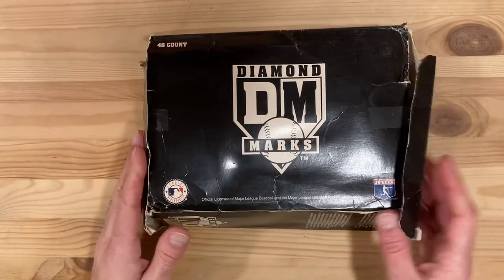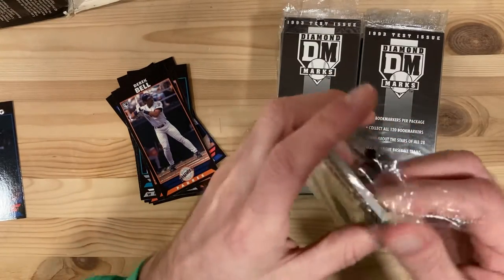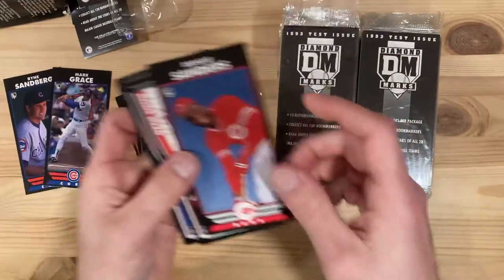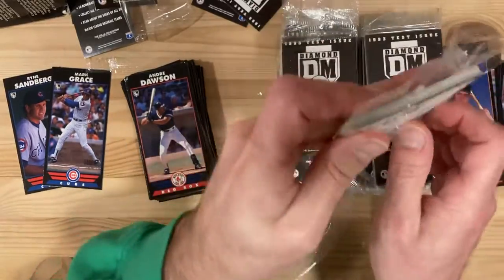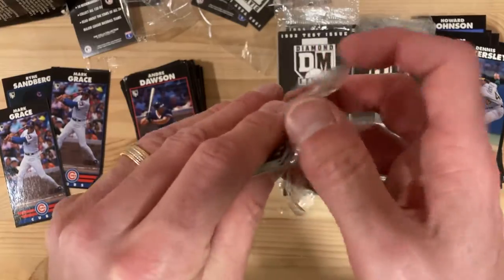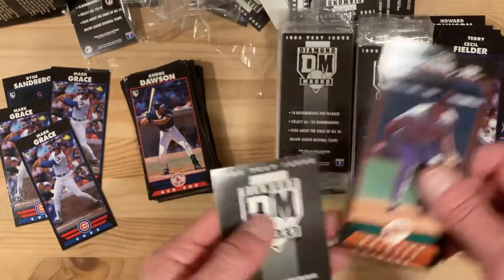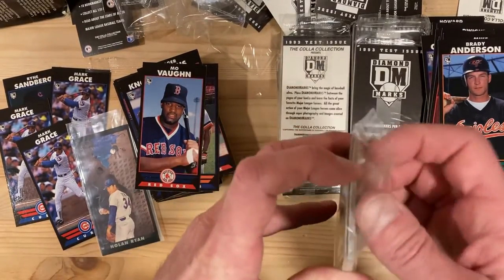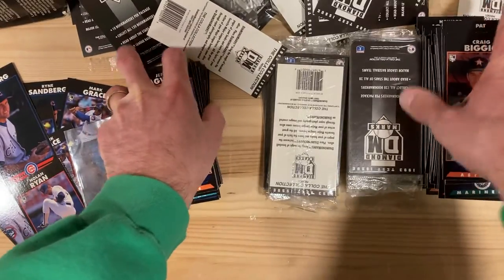1993 Diamond Marks Baseball Box Break!! I FIND A GREAT INSERT!! 🙌🙌🙌